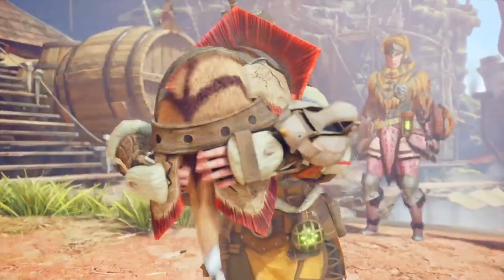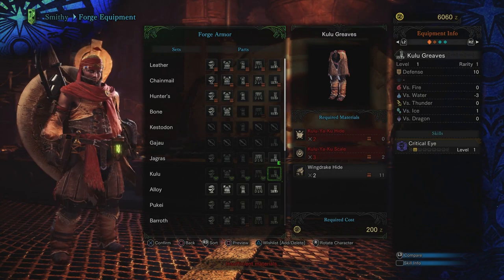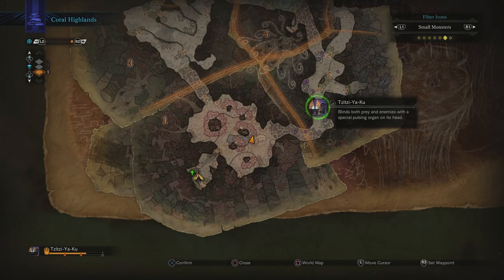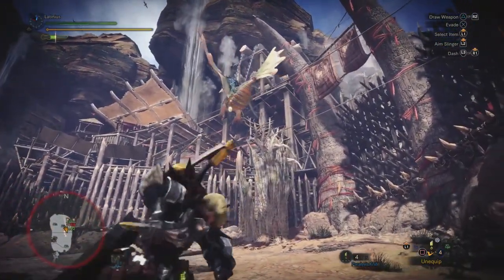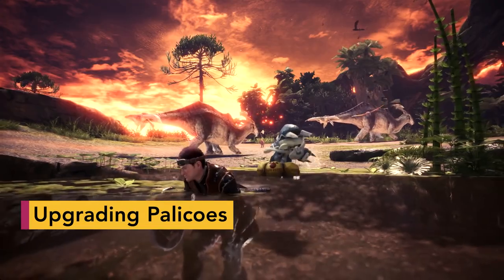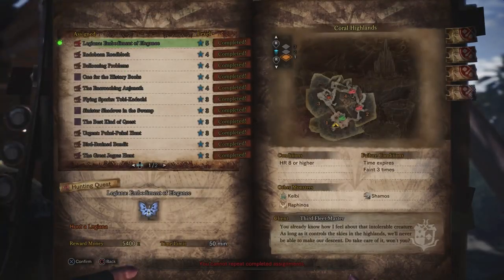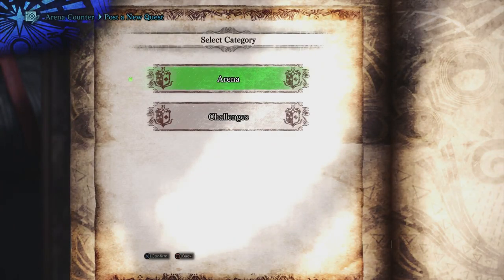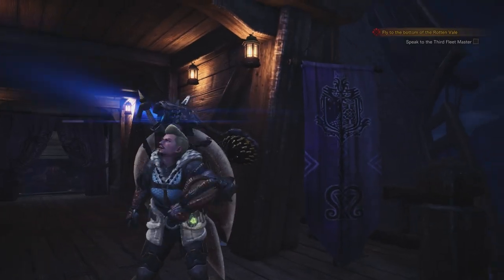Tips for Playing Monster Hunter: World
Whether you're new to the series or a returning veteran, here are some tips to help you get started playing "Monster Hunter: World."